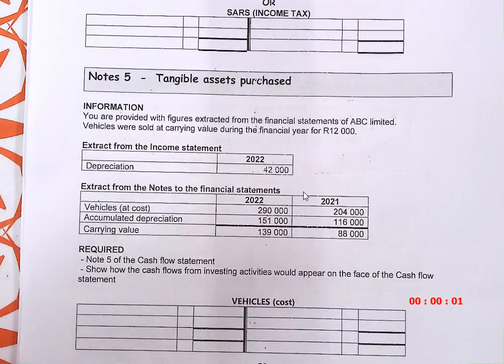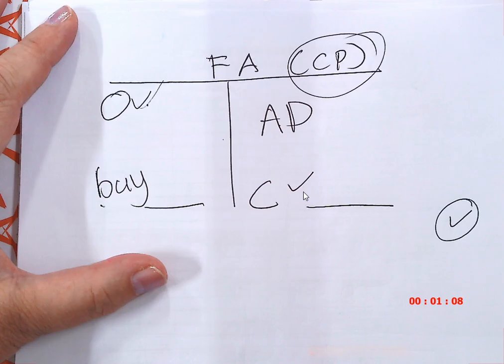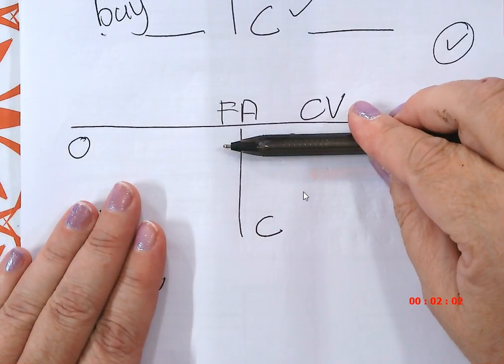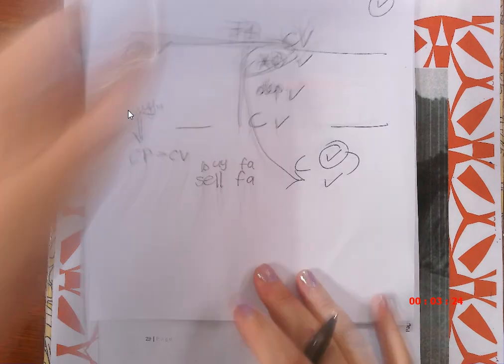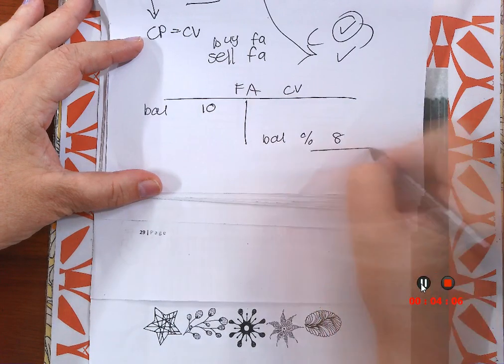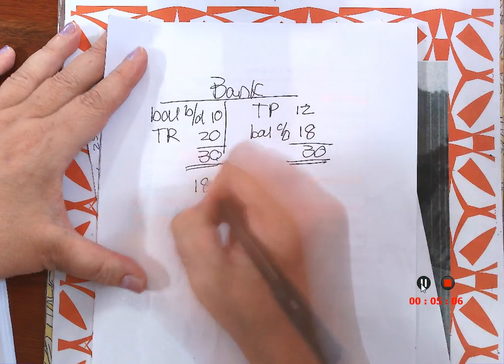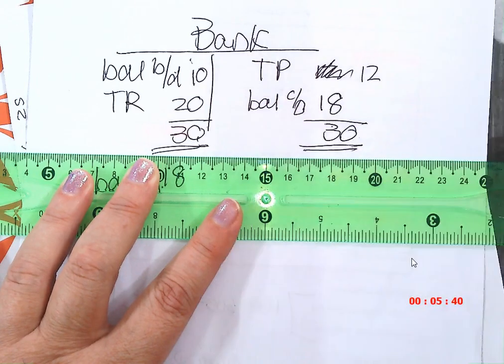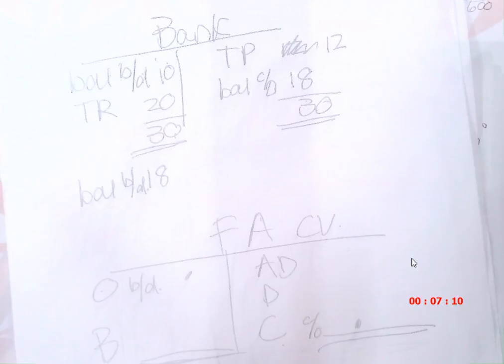cashflow fix ass